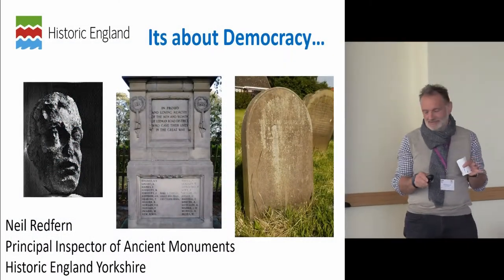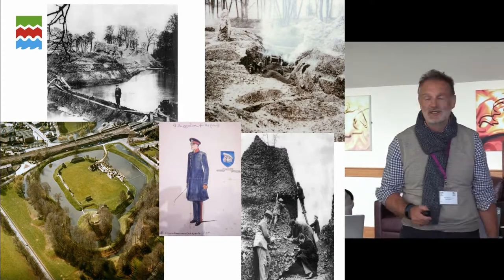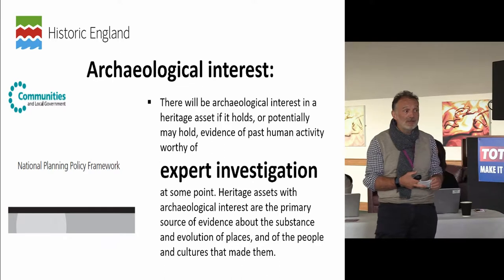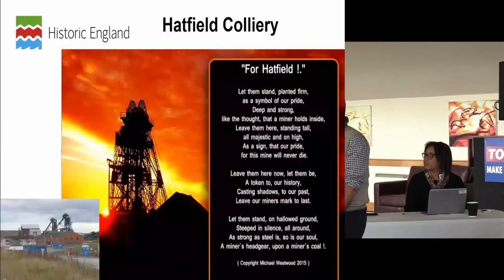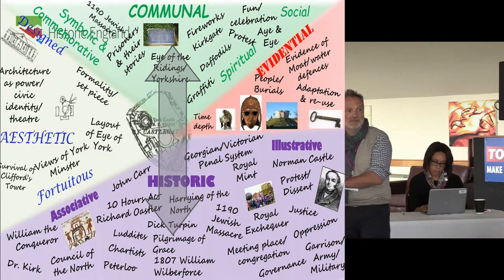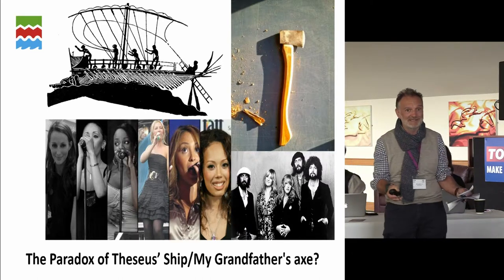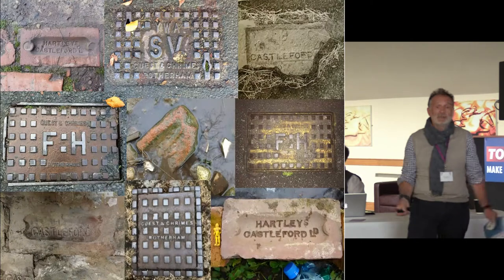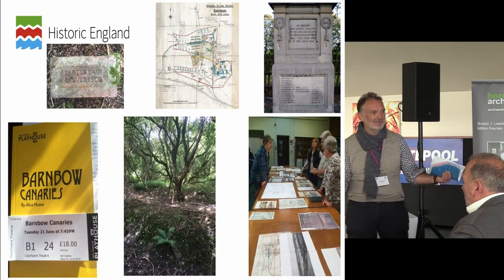It’s about democracy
Why is it that we find certain questions about our profession and roles difficult to ask? How do you want to engage in discussions about the past; who do you want to engage in discussions about the past; how safe is the past; how certain is the past; whose past is it; whose archaeology is it?
These are all questions about belonging and ownership; they are wrapped up in the ideas of authorised and established histories and heritage. They are concerned with the preservation and protection of a shared past that has been made safe. A past where we have identified right from wrong, where we feel we have the correct answers and narrative and which we have made safe.
Unfortunately, the present (the place and time in which we live) is not like this simple and romanticised past. It’s contested, confused, uncertain, unknown, challenged, dynamic, new, of the moment, and tomorrow it will be something else. In this dynamic context, I will explore how heritage management is not just a discussion for professionals, it’s actually a matter of democracy. Its everyone’s right to engage, participate, contribute and if we want to be fully representative then we need to shift our perceptions from preserving a ‘romanticised’ past to the exploration of a dynamic and meaningful present – the creation of cultural value and meaning for us today that is relevant to us and who we are. It’s about democracy and everyone has a right to engage in any way they wish.

Neil Redfern, Principal Inspector of Ancient Monuments, Historic England Yorkshire